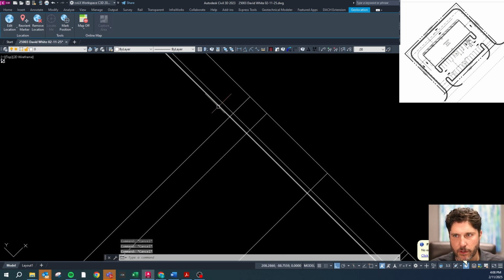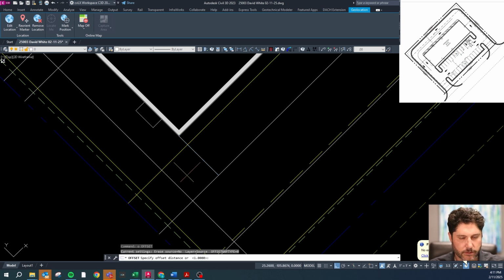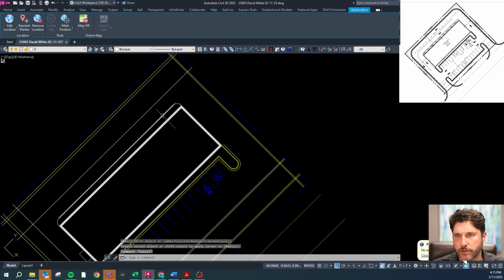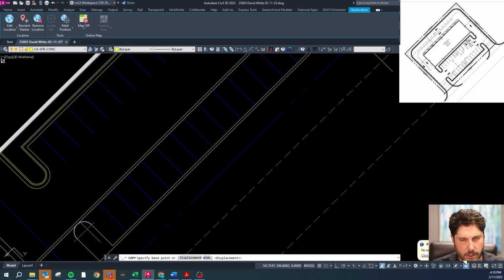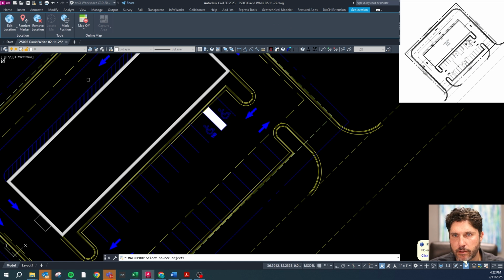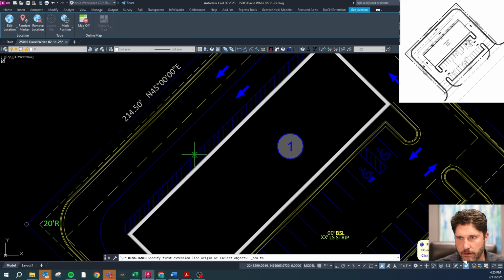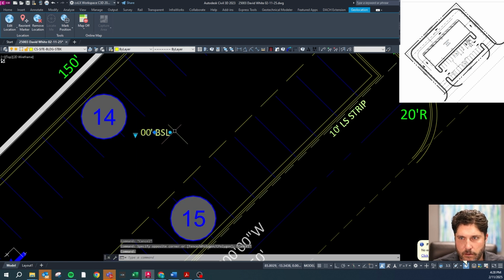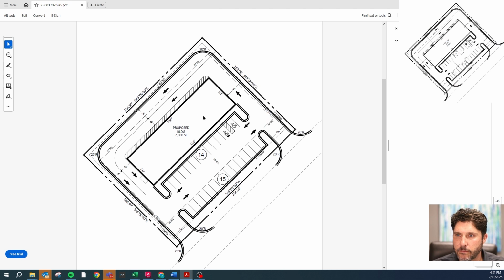P1 Site Plan Practice 25003 #2